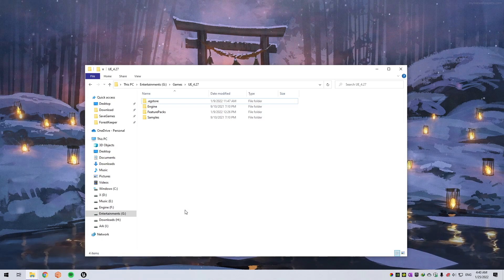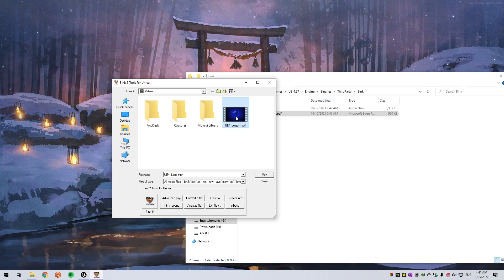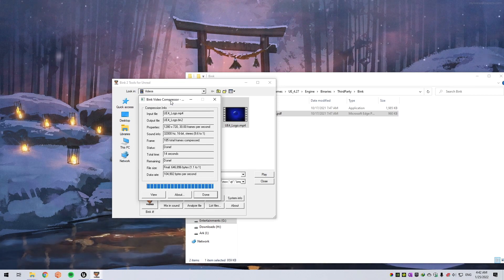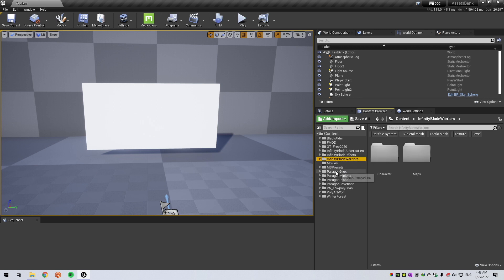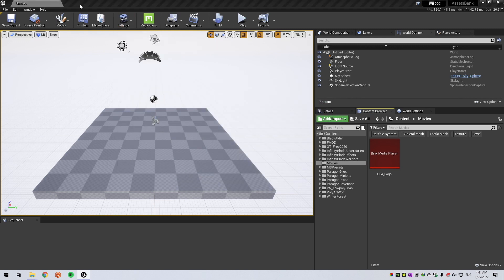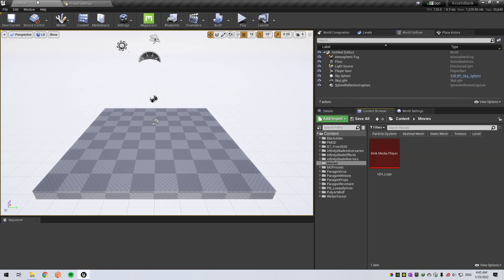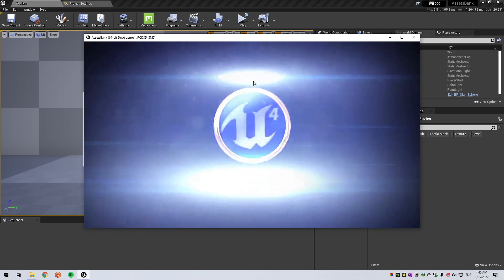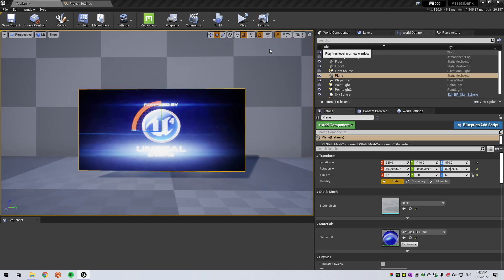How to Convert and Use Bink2 Video in Unreal Engine 4 and Unreal Engine 5.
In this tutorial, I'll show you how to use the Bink2 tool included with Unreal Engine 4 and 5.

Important: This method is also compatible with Unreal Engine 5.